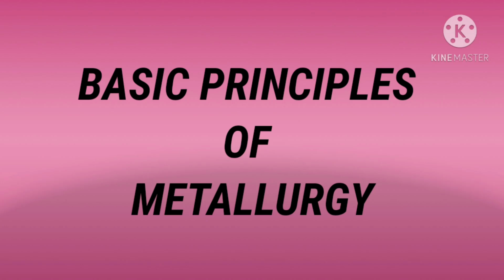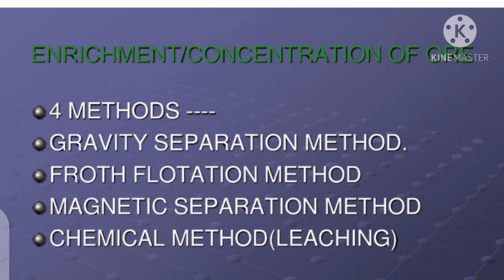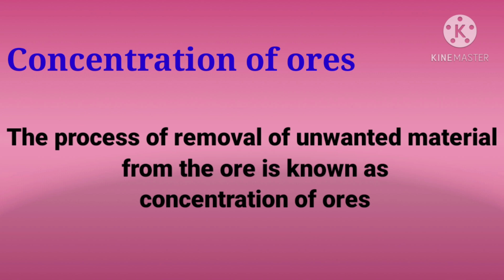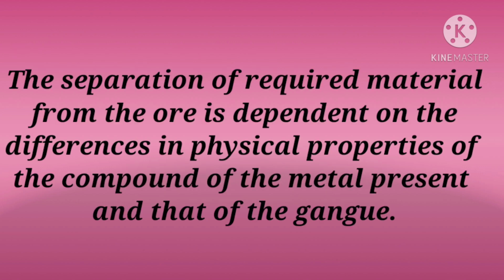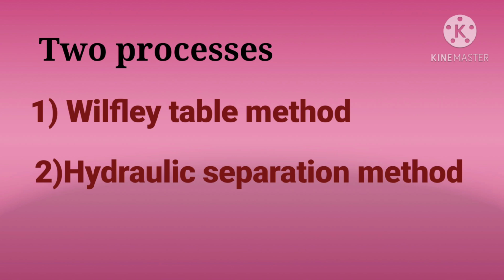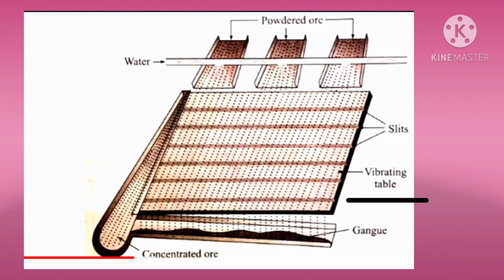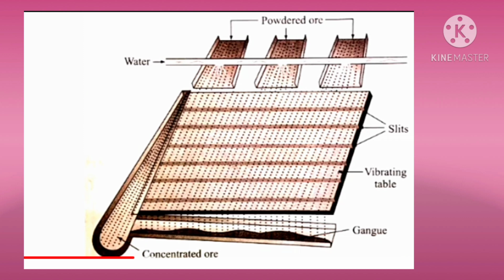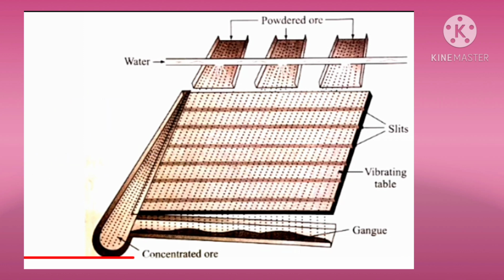Wilfley table method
| Gravity Separation in Mineral Processing

Description:
How do miners separate valuable minerals from unwanted materials? One effective method is the Wilfley Table Method, a gravity separation technique widely used in mineral processing!

In this video, we’ll explore:
✅ What the Wilfley Table is and how it works
✅ The principles of gravity separation
✅ Step-by-step working of the Wilfley Table
✅ Applications in gold, tin, and other mineral extractions

Watch till the end for a real-world demonstration of the Wilfley Table in action!